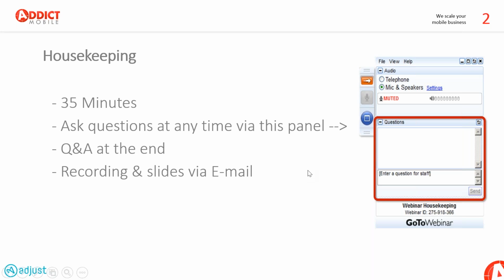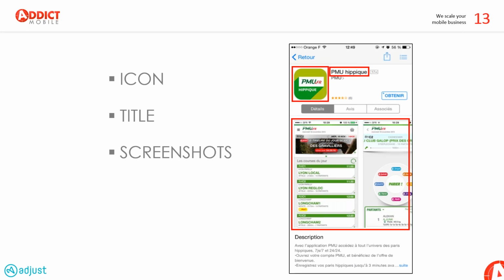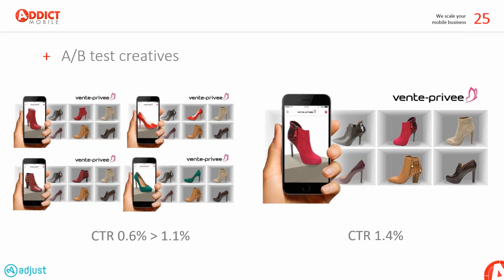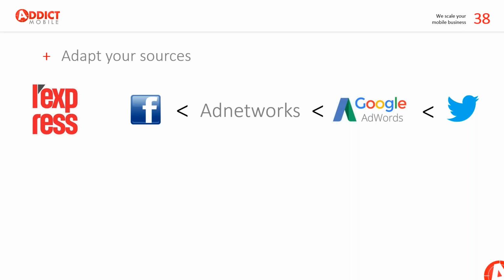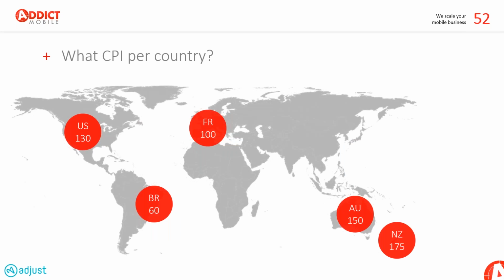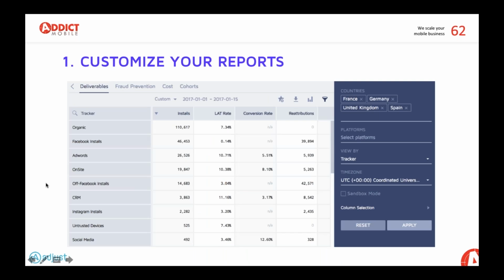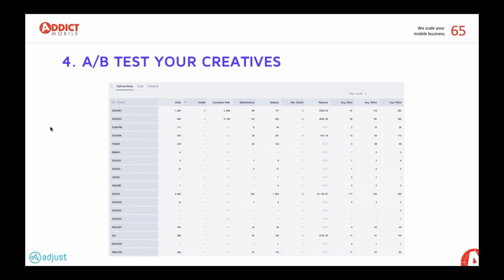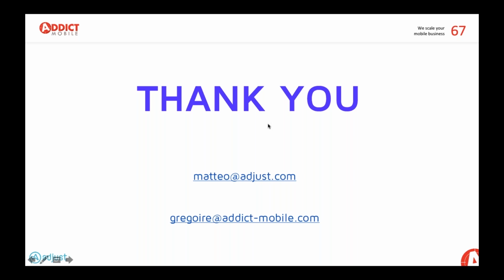How to launch your App out of Asia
Planning to launch an app in Western countries? Not sure how to manage it efficiently, which pitfalls to avoid and how to make the best of every market? We will guide you to maximize your profitability.

What you will learn:

- How to set up your strategy for the launch of your app
- They key metrics per market and what you should expect
- How to optimize your marketing assets & maximize your ROI

Also, check out our blog and become a better mobile marketer